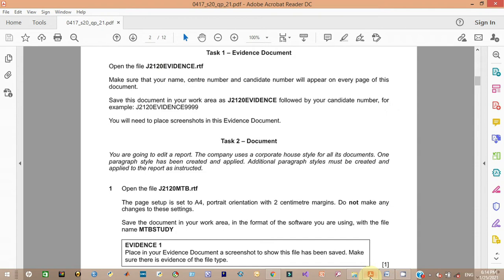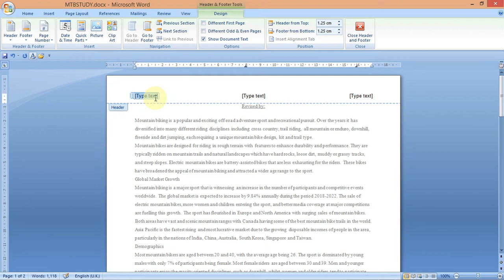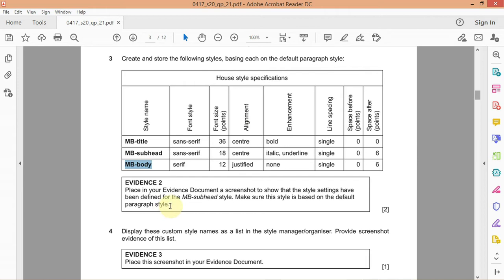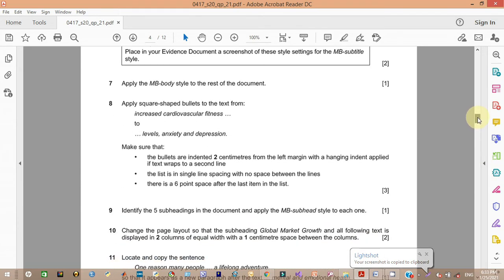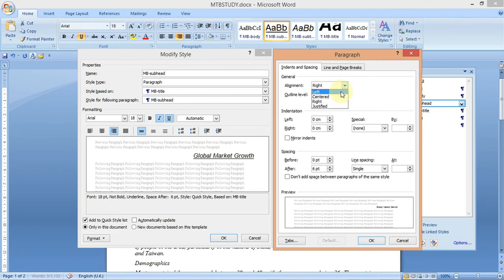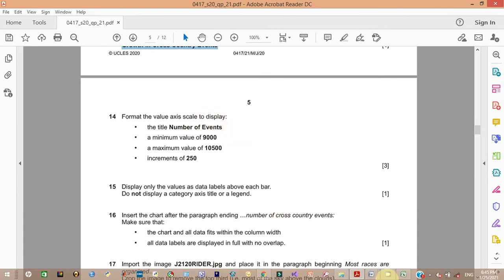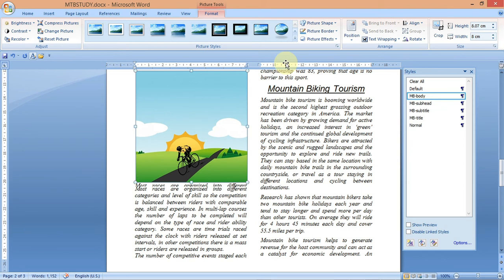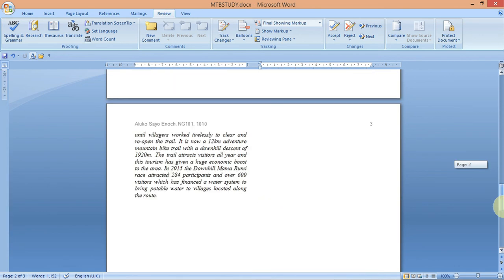IGCSE ICT 0417 May June, 2020 Document Production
 * Presentation – Complete video for teachers and learners on Document Production
 * IGCSE Practice Revision Exercise which covers all the related concepts required for students to unravel any IGCSE Exam Style Document Production Questions
 * Learner will be able to say authoritatively that, I can:
 format text and organise page layout
 use software tools to edit tables
 I can complete any given task on Changing the Format of Text
 mail merge a document with a data source
 produce a graph or chart from the given data
 complete any given task on Word Document Data Manipulation
 Apply the knowledge of Document Production in the various fields of study: Education, business, economics, engineering...
 Also create and manage any corporate documents for companies and organisation in the various sectors; such as the:  transportation sector, energy sectors, telecommunications, manufacturing…etc with my knowledge of Document Production